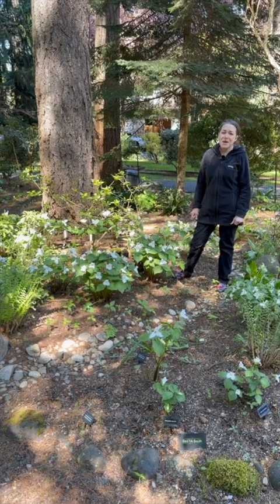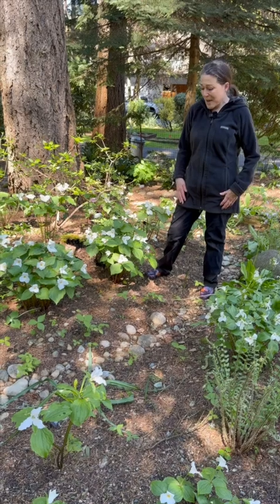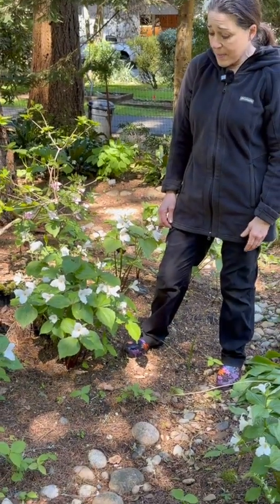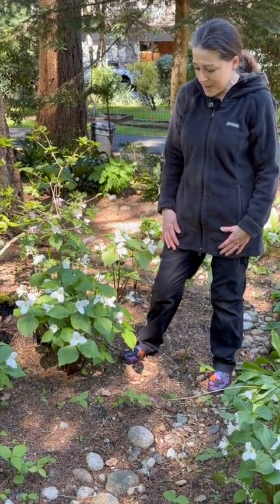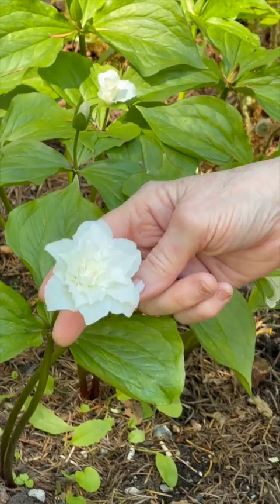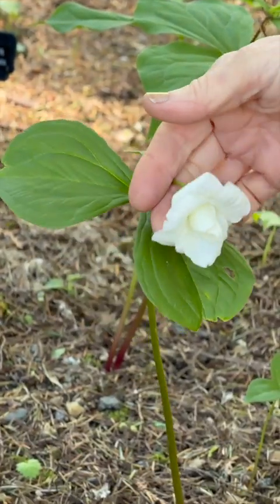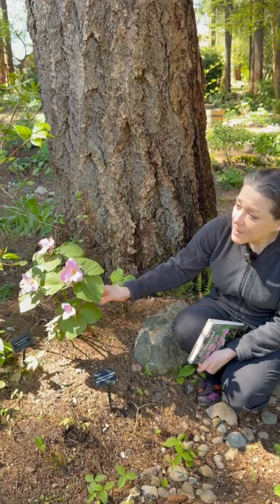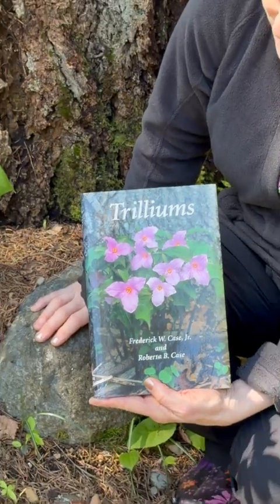Trillium grandiflorum Video from Cottage Lake Gardens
Trillium grandiflorum is the most popular of all trilliums.  See a short video on  it by Susie Egan of Cottage Lake Gardens.